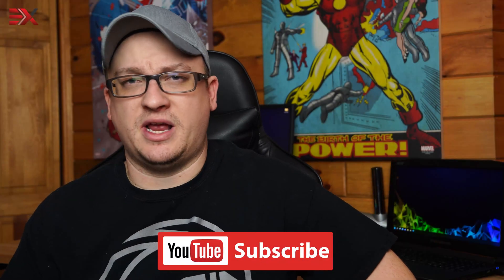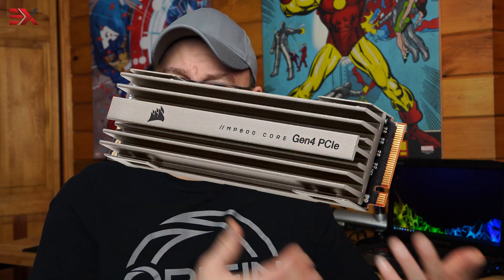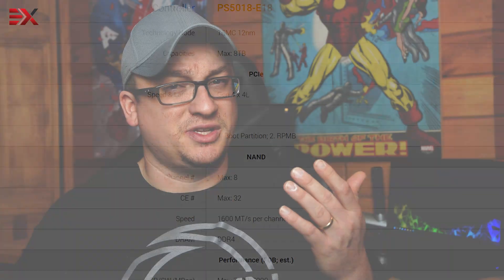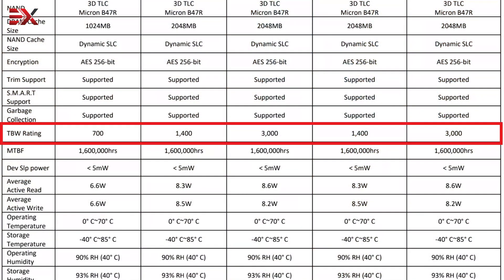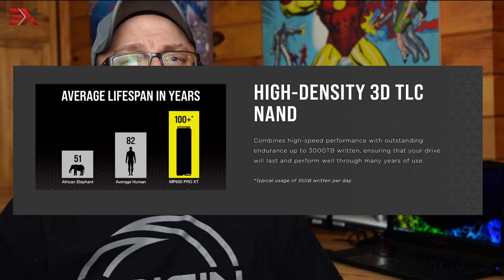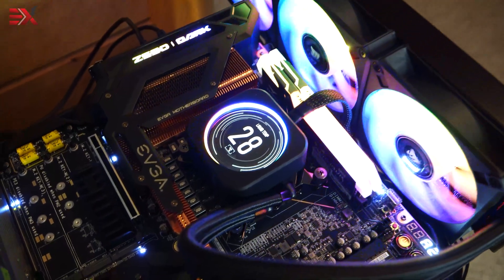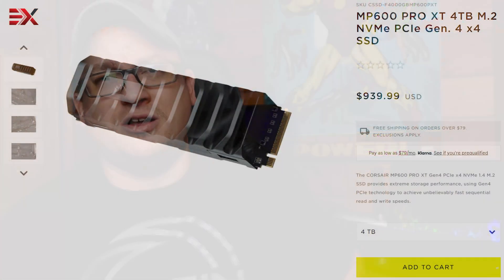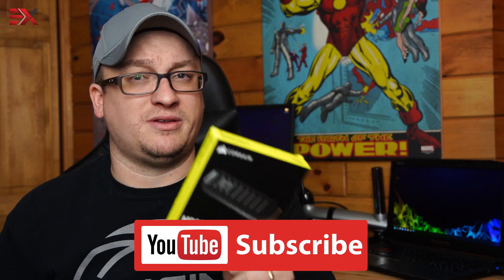Corsair MP600 Pro XT Review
What's up guys, today we are gonna look at a M.2 SSD from our friends over at Corsair. So thank you to them for sending this over for me to take a look at. So here we have the Corsair MP600 Pro XT 2Tb M.2 NVME SSD.  This guy is PCIe Gen 4. with 7.1 GB/s in sequential reads and sequential writes up to 6.8GB/s, this M.2 SSD is stupid fast. Let's see what we find.

Want to discuss this product or give your views and feedback from your own usage ? Discuss now on the ExtremeHW Forums

Like our content ? Please consider Donating to help us to continue our writing.

Related reading: Corsair iCUE 7000X RGB Case Review